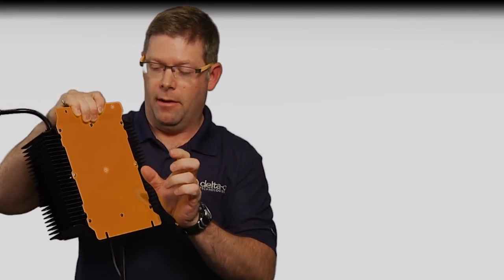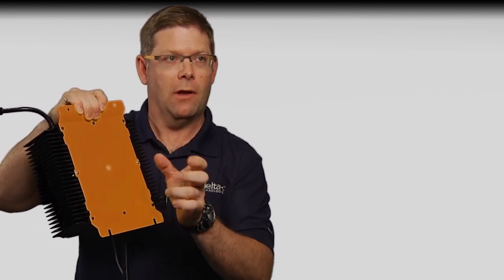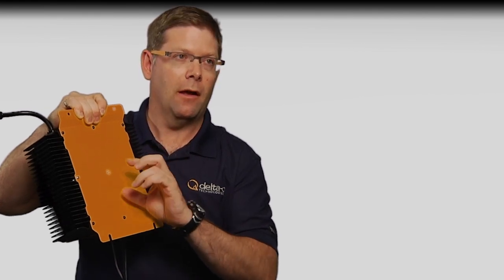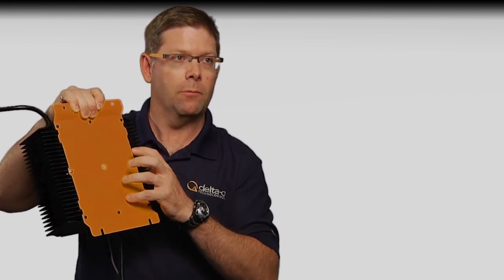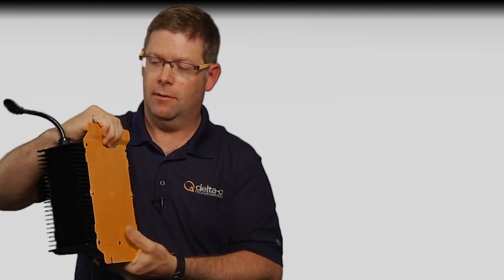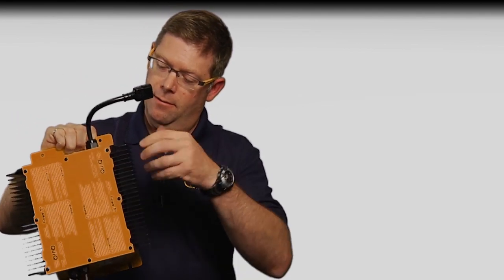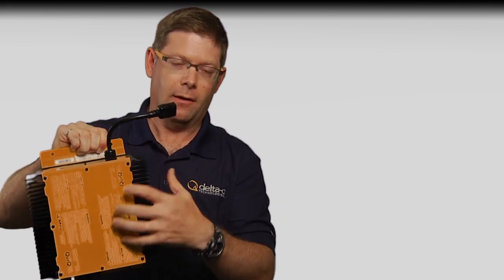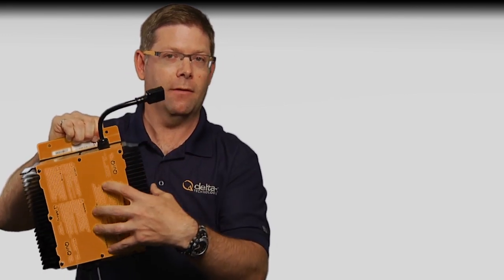QuiQ Charger: Sealed design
The QuiQ 1 kW industrial battery charger has a sealed design, protecting it from the environmental stresses of on-board usage, such as water, dust and chemicals.